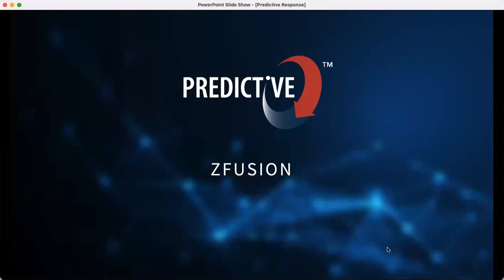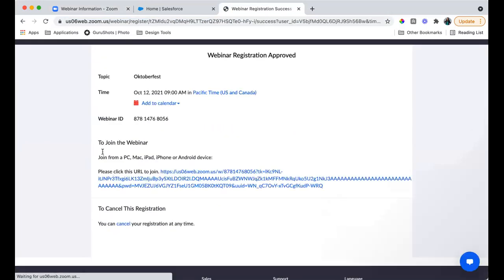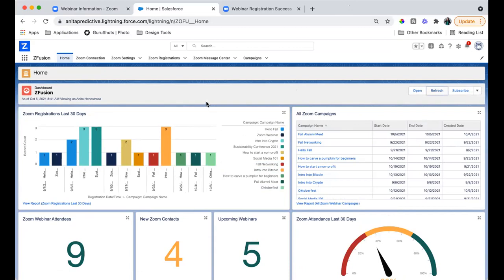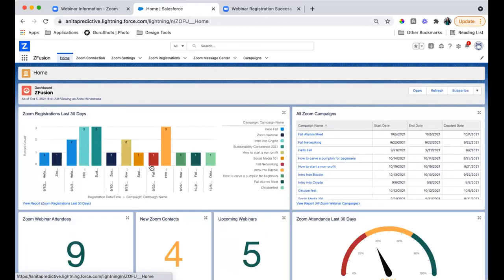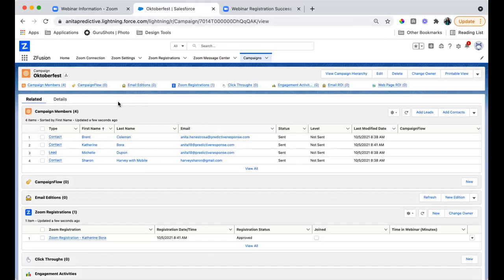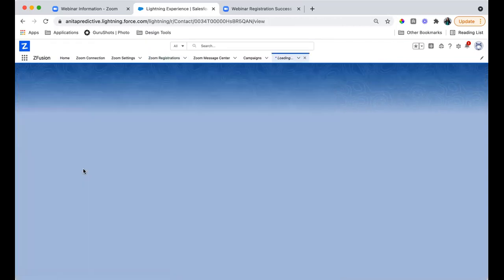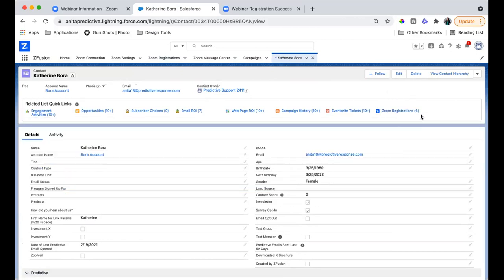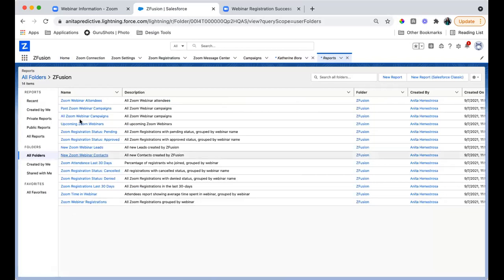Using ZFusion: Zoom Webinar and Salesforce Integration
We are excited for you to start a ZFusion trial. This video will give you a brief overview of ZFusion.
- How the Zoom Webinar registrations get added into Salesforce
- Where you can find the Zoom Webinar data in Salesforce
- How you can see the registration and attendance information
- How you can report on you Zoom Webinar data

I hope you enjoy your trial. Please let the Predictive Response team know if you have any questions.